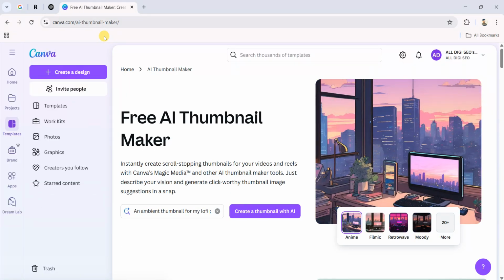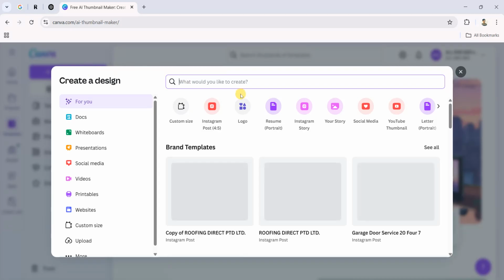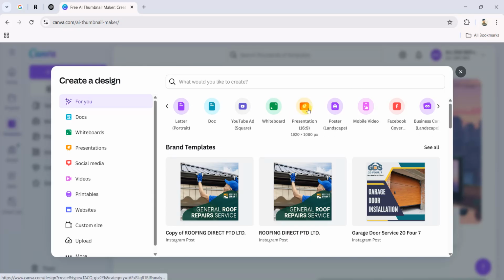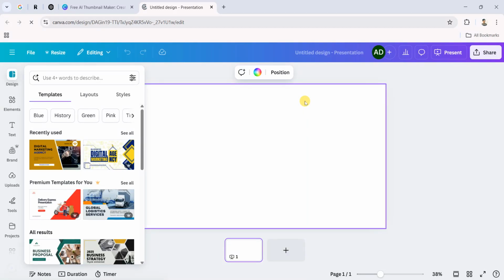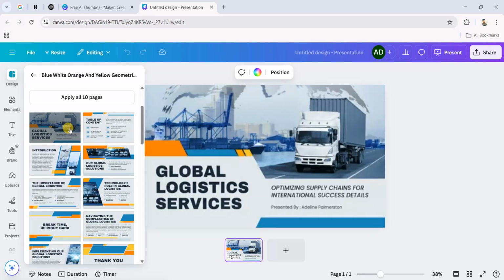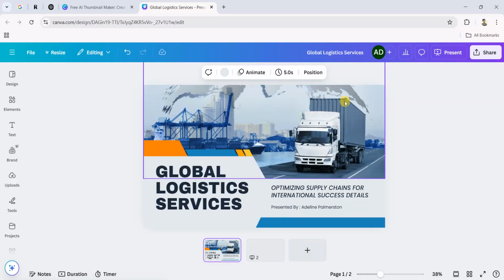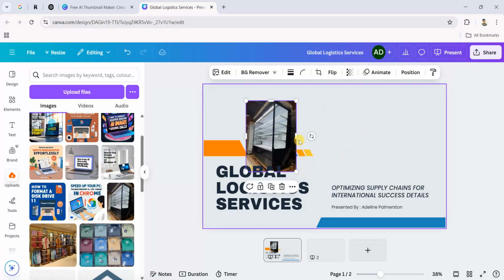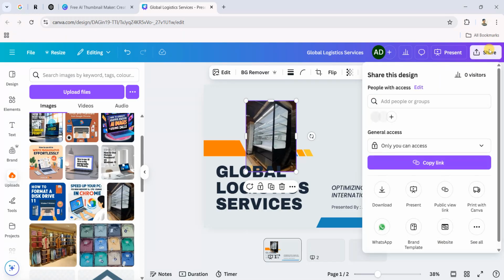How to Create a Presentation in Canva for free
Need to create a professional presentation quickly and easily? In this video, we’ll show you how to design stunning presentations using Canva. Whether it’s for work, school, or a pitch, Canva’s user-friendly tools and templates make it simple to create engaging slides.

📌 What You’ll Learn:
✅ Accessing Canva and choosing a presentation template
✅ Customizing slides with text, images, and graphics
✅ Adding animations and transitions
✅ Downloading and presenting your slides
FOLLOW ME